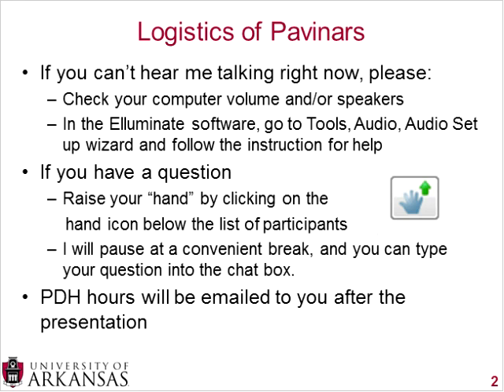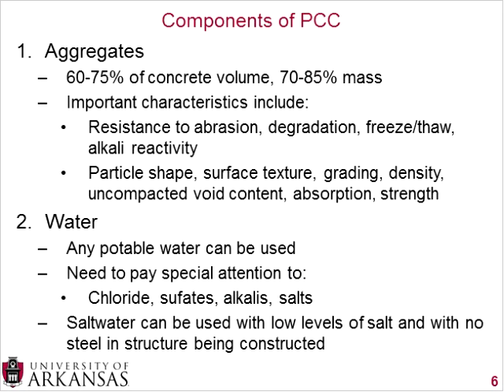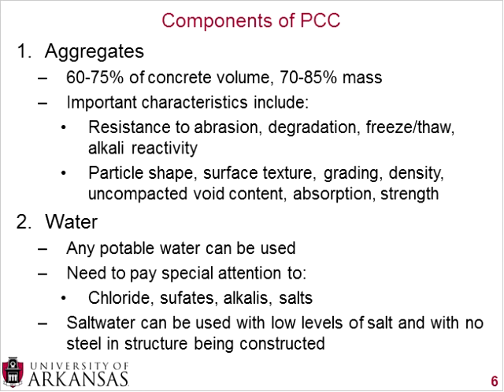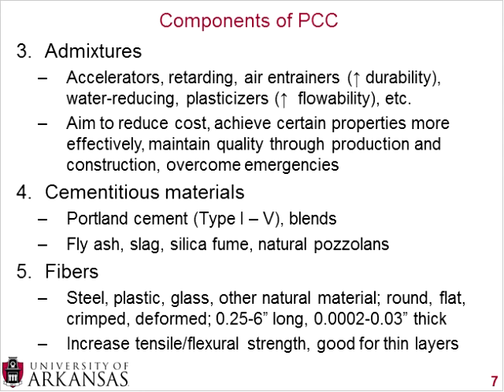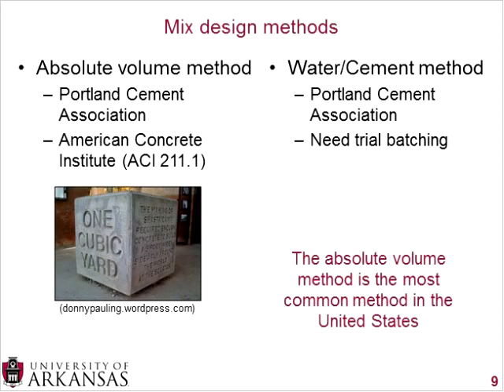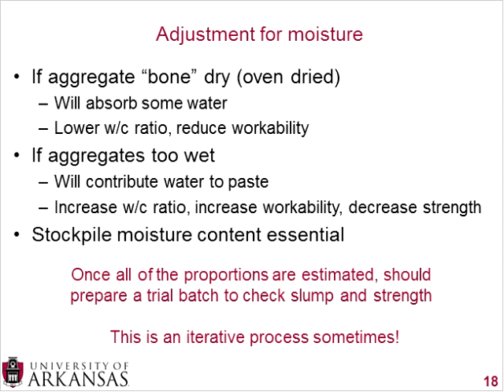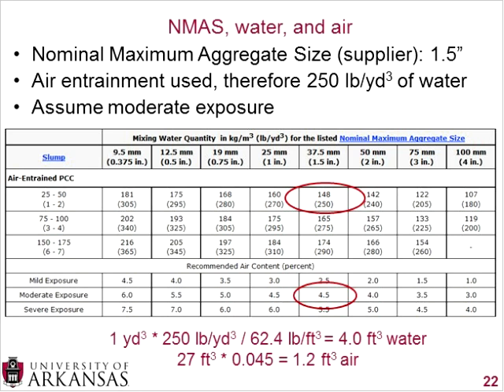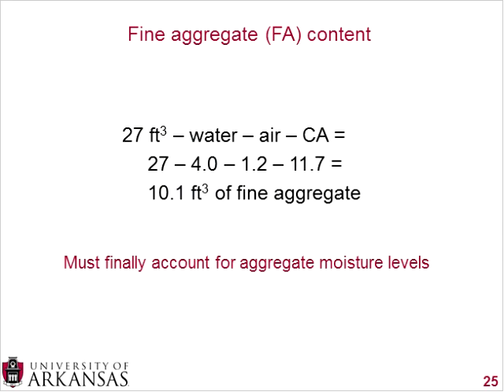Pavinar: Introduction to PCC Mix Design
This webinar recording provides the components of PCC and a review of the different mix design methods.  It digs into two different absolute volume methods and provides an example mix design from the American Concrete Institute.  Finally, it provides some online resources from 2012.  The recording is from February 7, 2012 and is a part of the Pavinar webinar series from the University of Arkansas developed by Dr. Andrew Braham.  Note, PDH are not available for watching the recorded webinar.